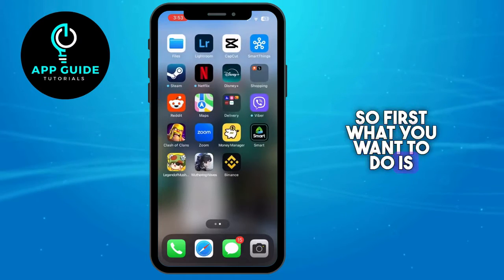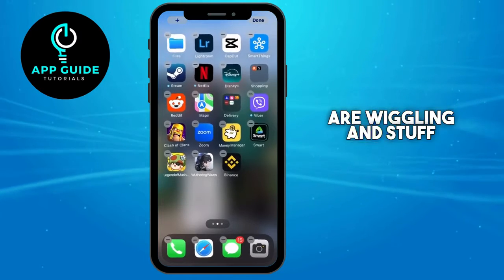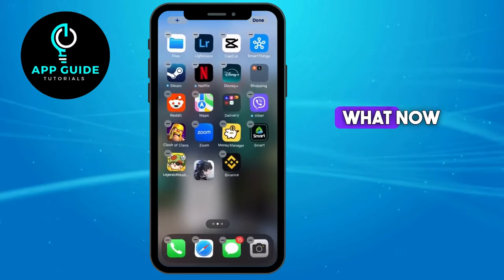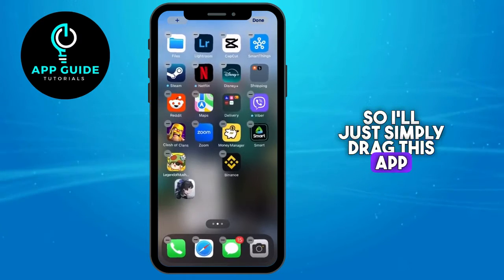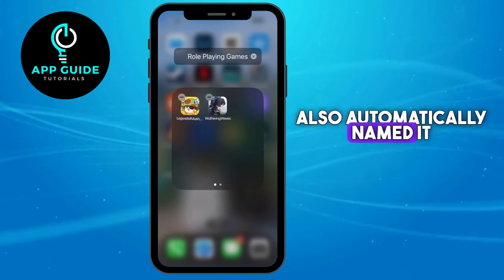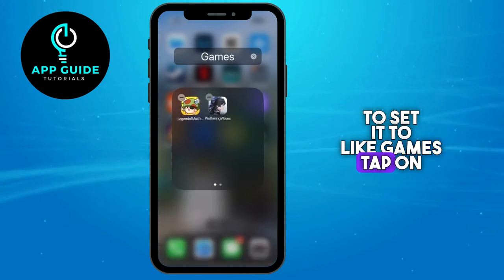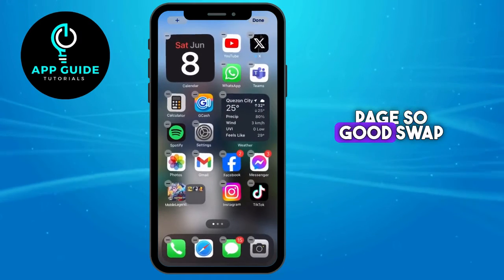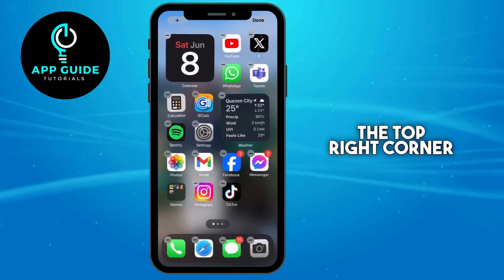How to Make Folders on iPhone | iPhone Tutorial (2027)